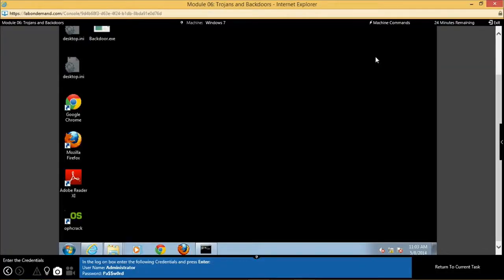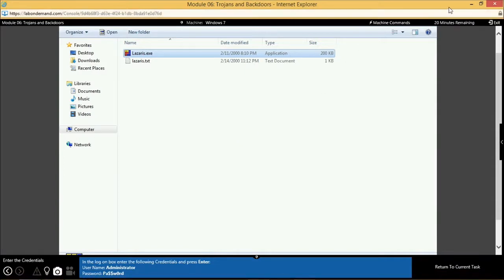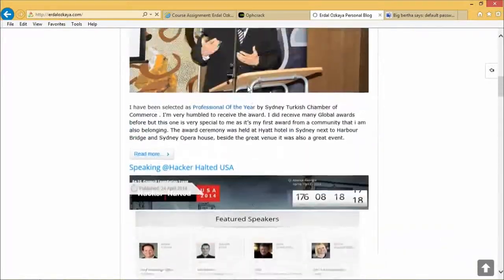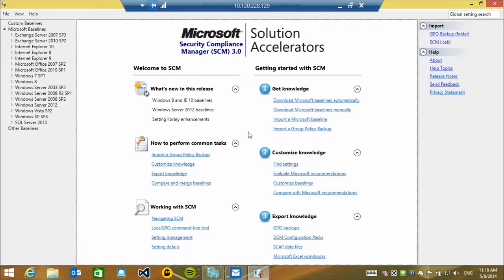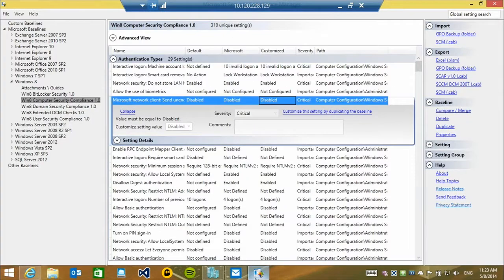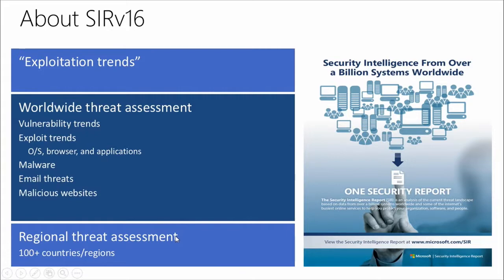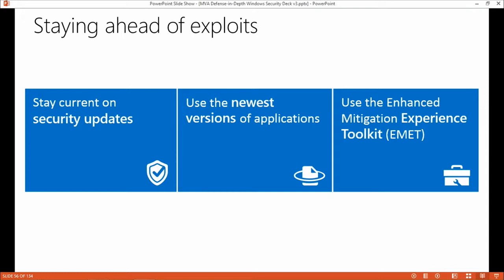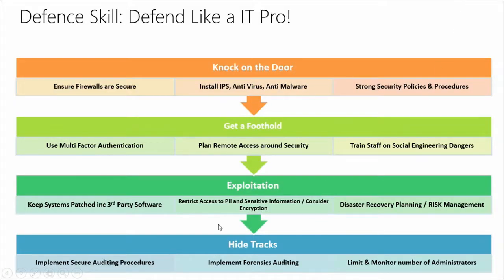Defense In Depth Windows 8.1 Security (Module 3)